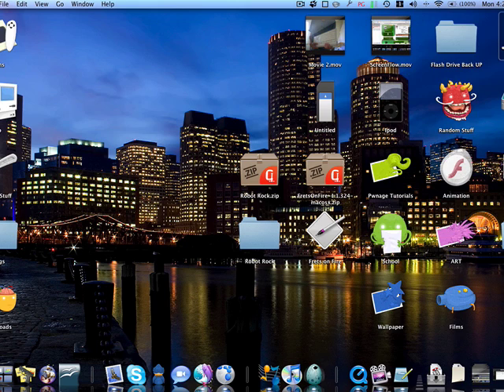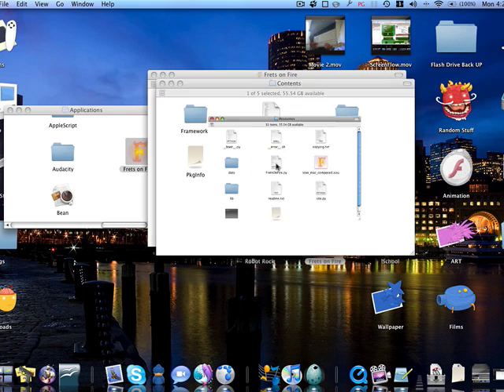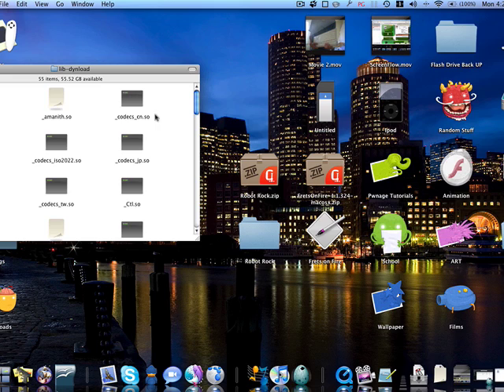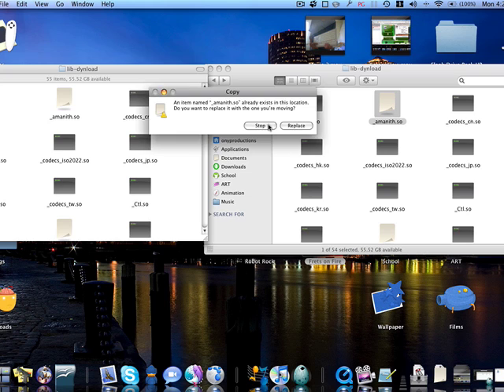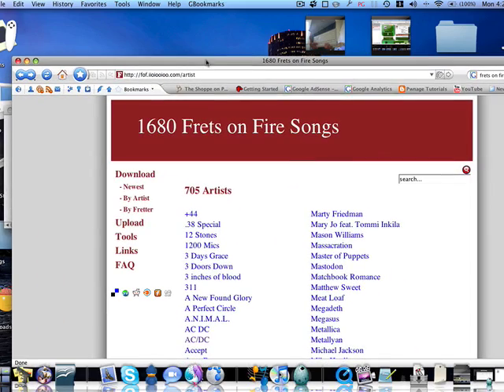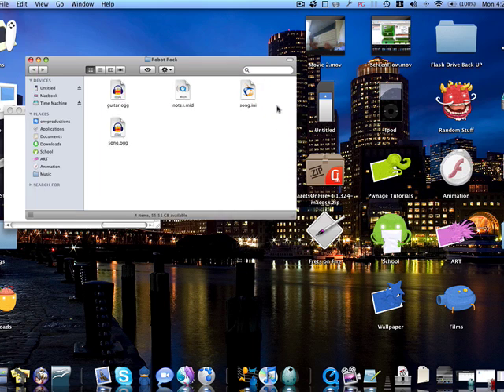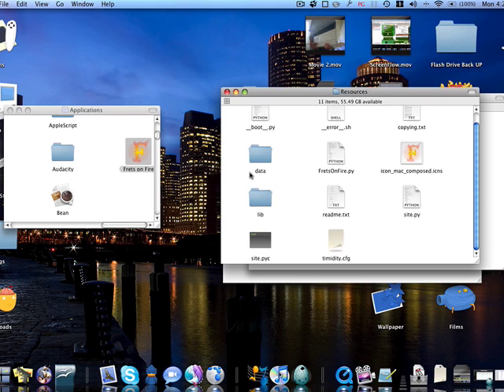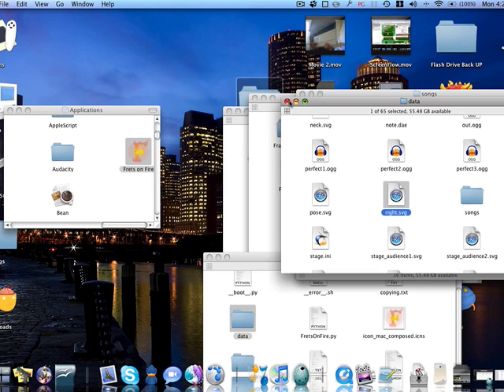How to install and get songs on frets on fire (Mac)